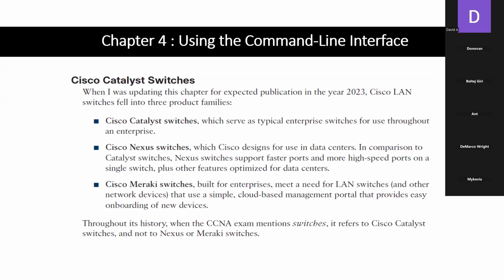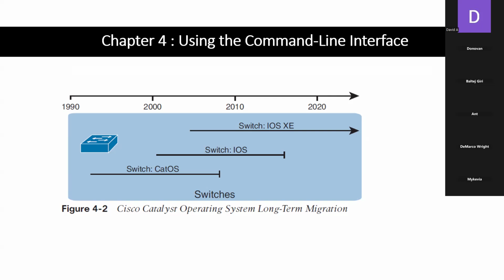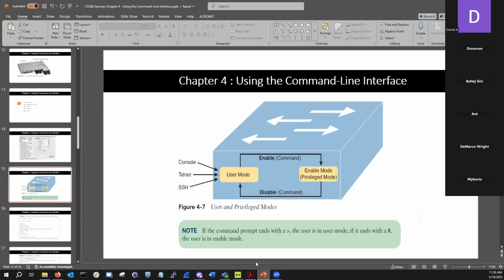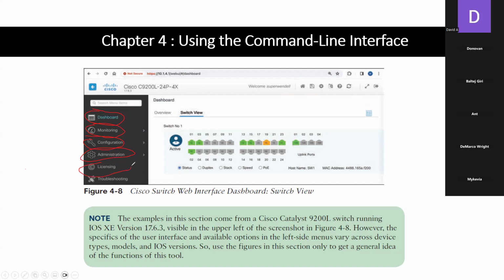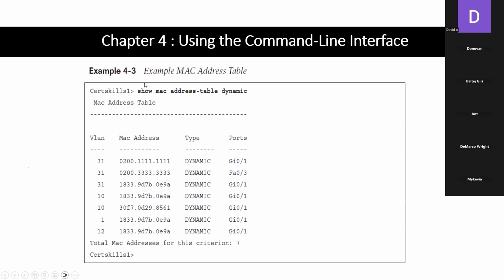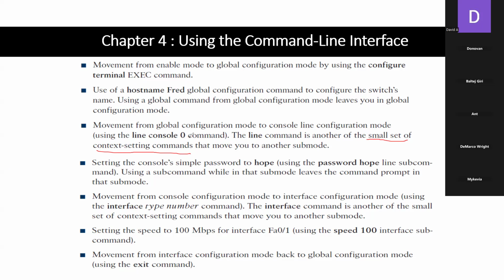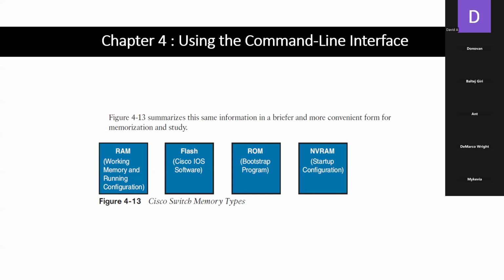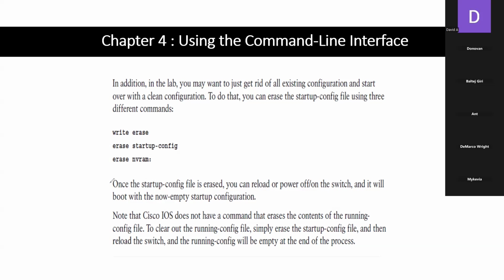The CCNA Journey - Chapter 4 - Using the Command-Line Interface - Theory